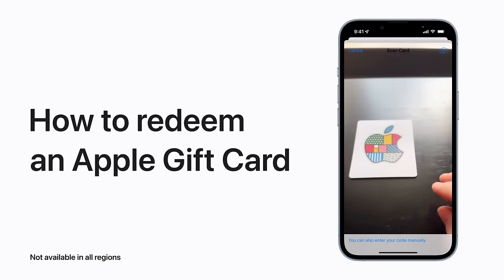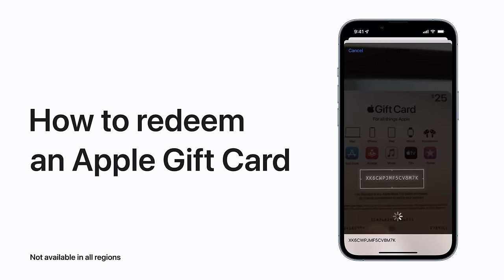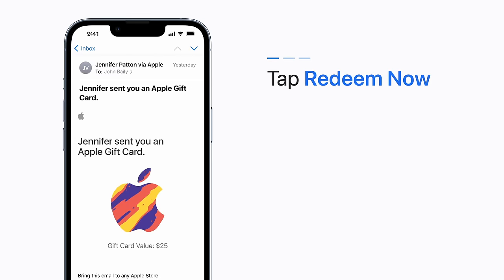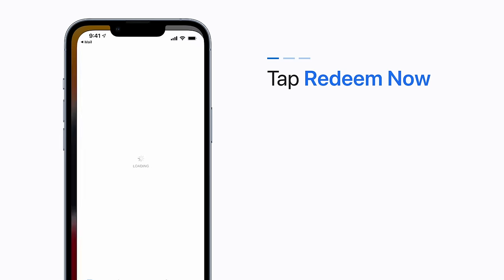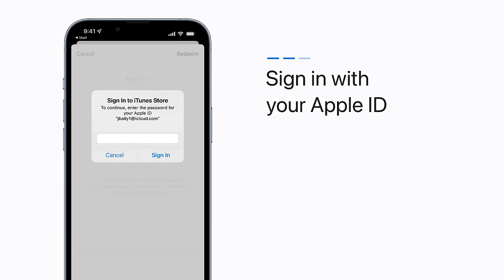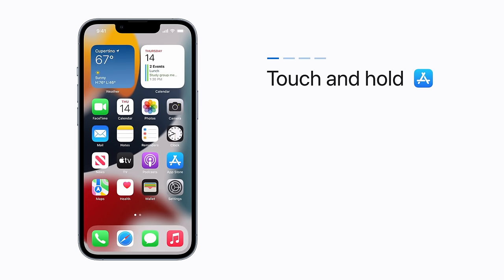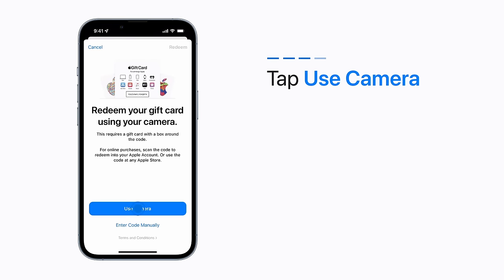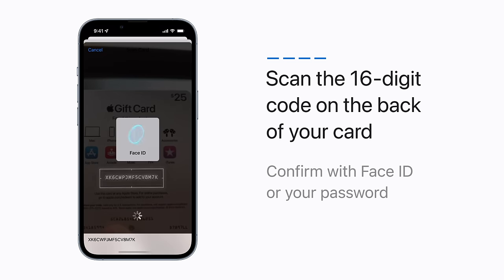How to redeem an Apple Gift Card | Apple Support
You can redeem your Apple Gift Card directly on your device, and use it at the Apple Store and apple.com, the App Store and iTunes Store, and for any goods and services from Apple. Apple Gift Cards are available in the U.S., Canada, and Australia.

To learn more about this topic visit the following article:
How to redeem your Apple Gift Card or App Store & iTunes gift card